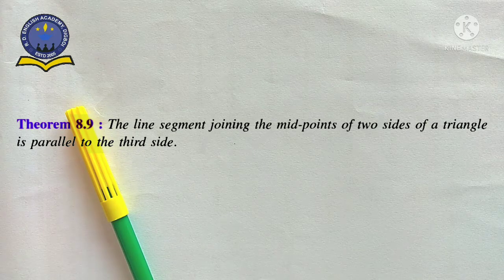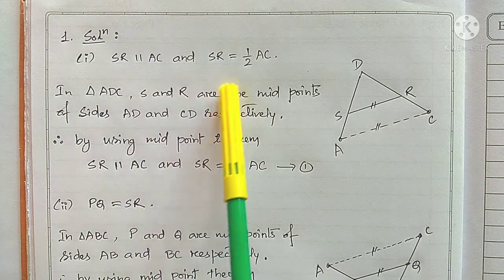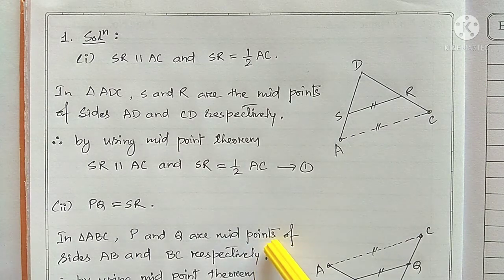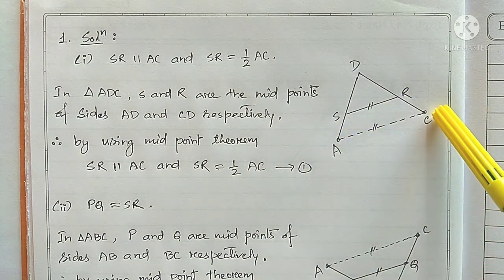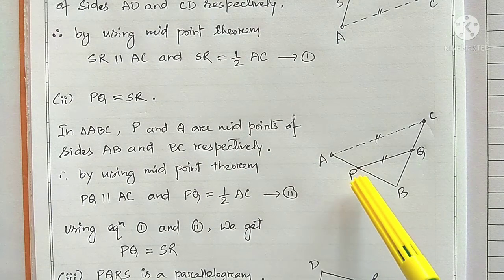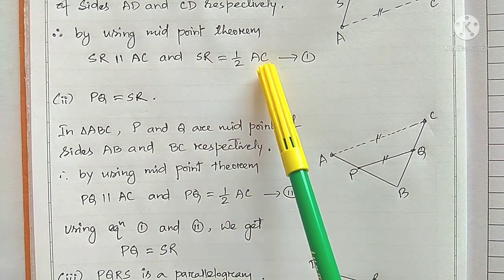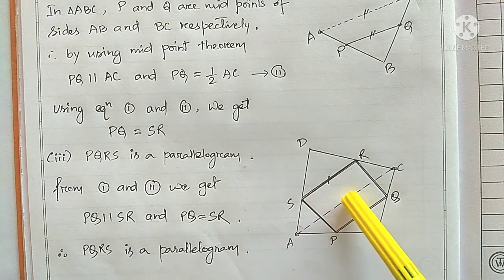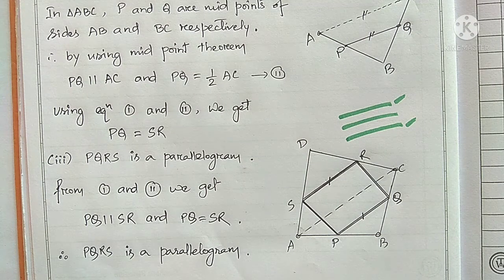Quadrilaterals/Ex:8.2/class 9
9th class